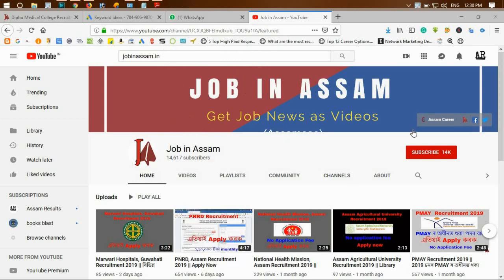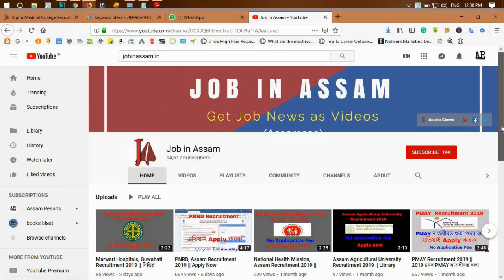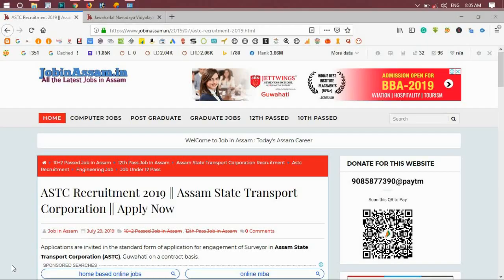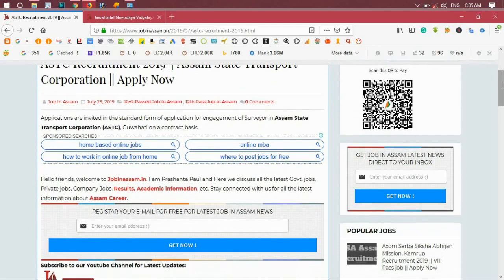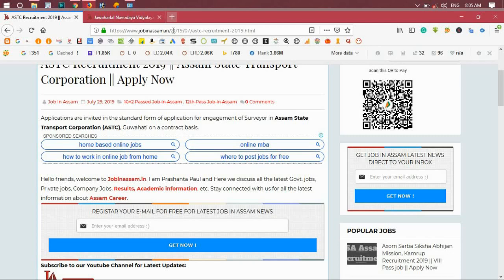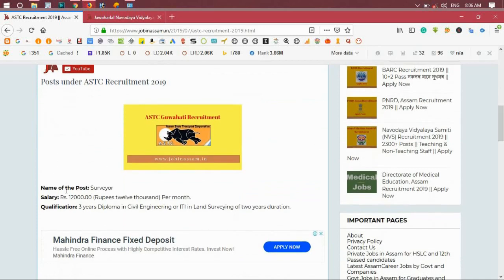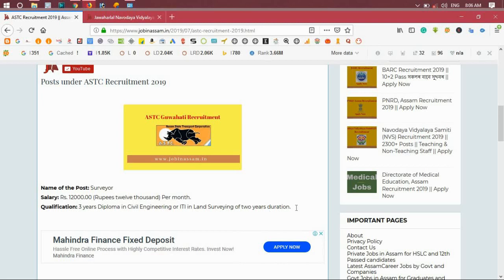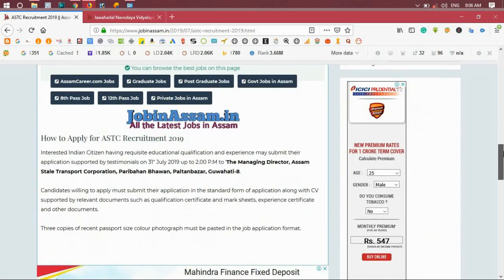ASTC Recruitment 2019 || Assam State Transport Corporation || Apply Now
ASTC য়ে  বিভিন্ন Post ৰ বাবে Application বিচাৰিছে। সোনকালে Online Apply কৰক।